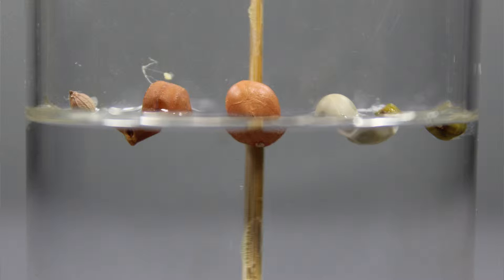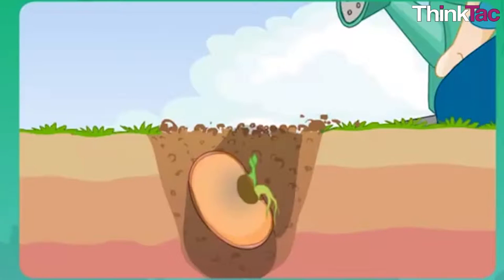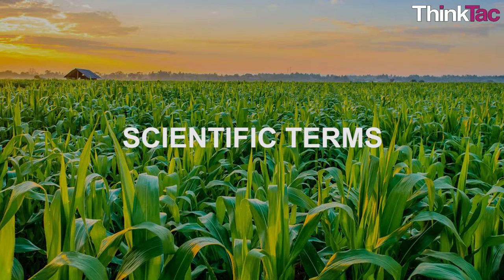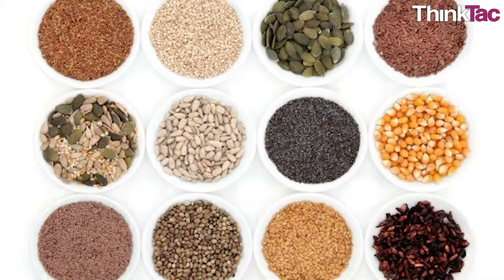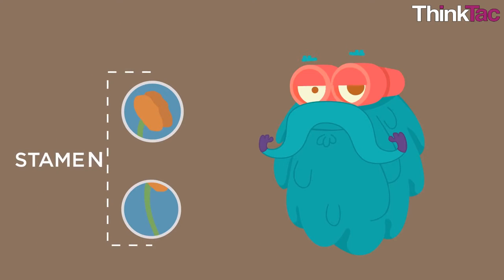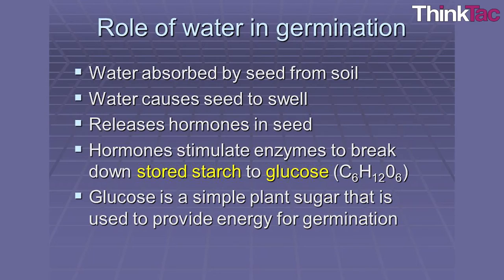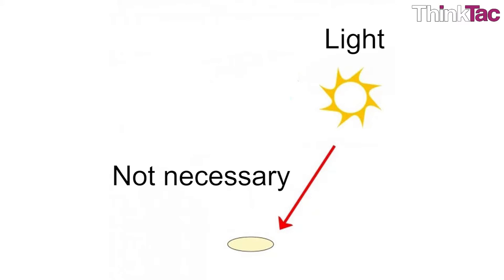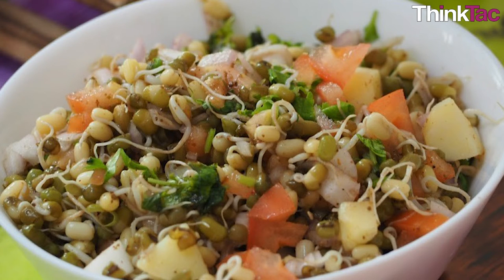Topic Guide: Plant Life Germination | ThinkTac